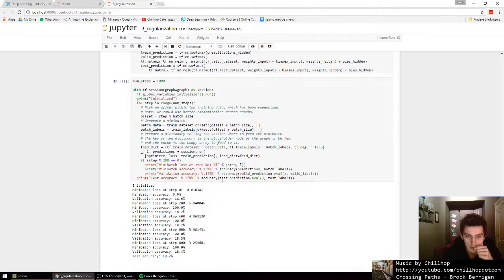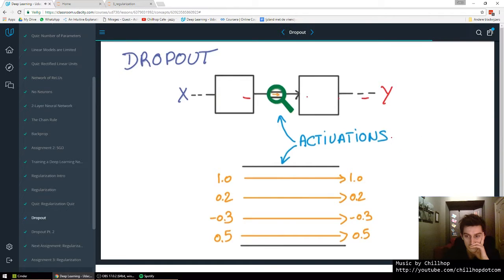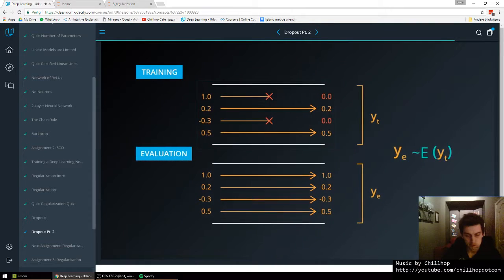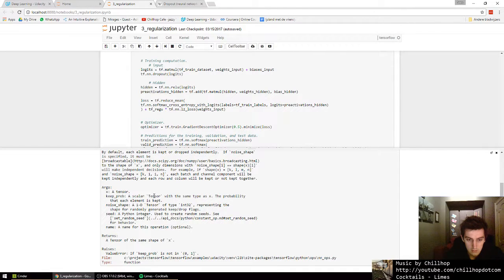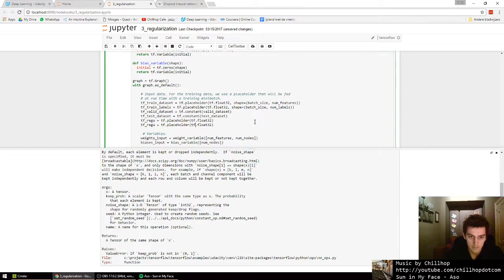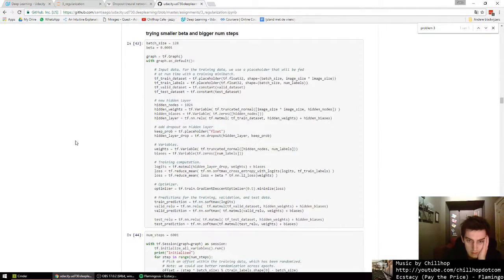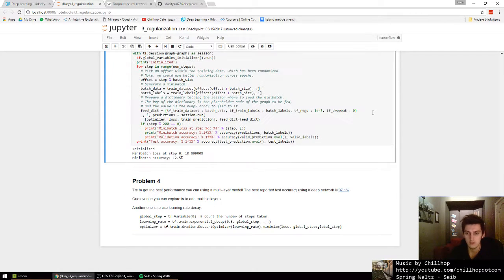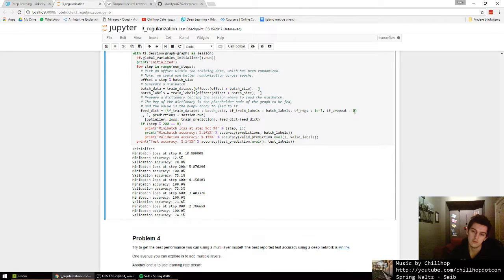Learning TensorFlow. What's this Dropout thing?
The objective of this series is to learn how to use TensorFlow. Initially I'll be fiddling around and I'm also going to follow some online course material. Once I somewhat get the hang of it I will move on to a 'proper' project.

The project I have planned at the moment is classifying Simpsons characters in images. This should be a nice full-circle to test where I'm at. Using a traditional classification using a Random forest I was able to get an accuracy of 85% so the goal is to beat that.

I currently only have one monitor so it's hard to keep track the chat while livestreaming. So if I miss your comment during the stream, my apologies.